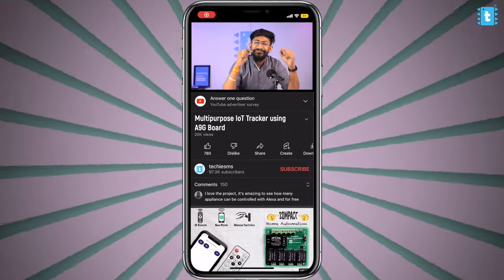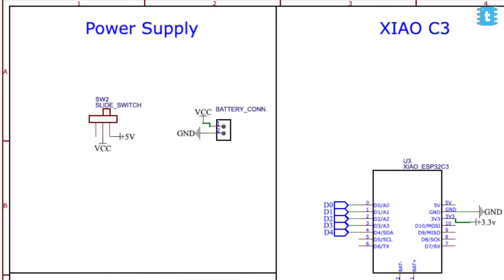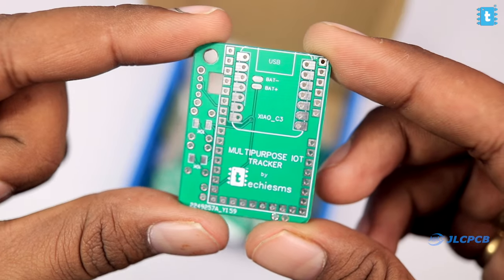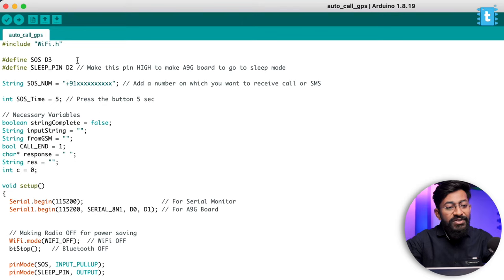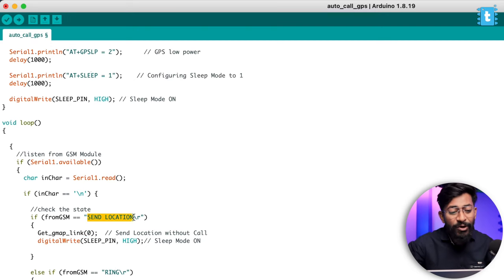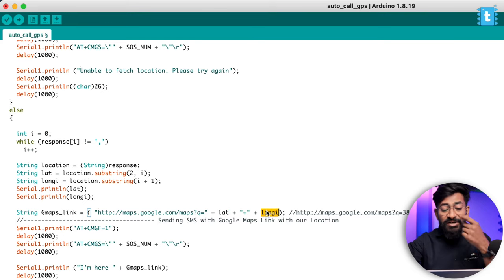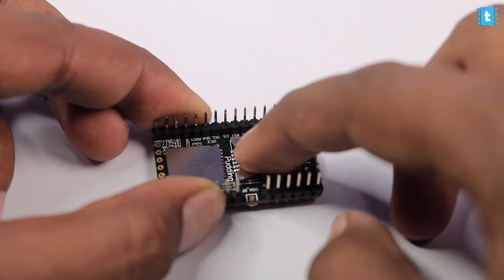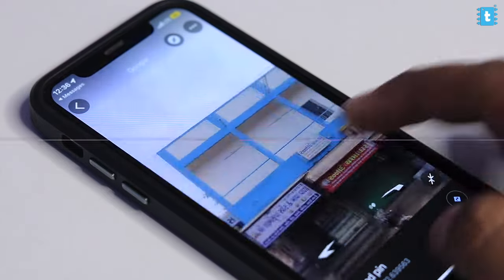A9G based GPS Tracker, SOS Button & Audio Spy Project | IoT Projects | ESP32 Projects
This project is about a GPS tracker, SOS Button & Audio Spy project made using A9G board what we called as a Multi-Purpose IoT Tracker project. Watch it out to know it's making and it's applications

👨🏻‍💻 Important Links 👨🏻‍💻

⏱ Time Stamps ⏱

00:00 Introduction
01:58 Hardware Part of the Project
04:46 Coding part of the project
09:11 Working of the project
11:00 Additional 2 features of this project
12:01 We are selling it online!!
13:00 We are also launching a course in new year